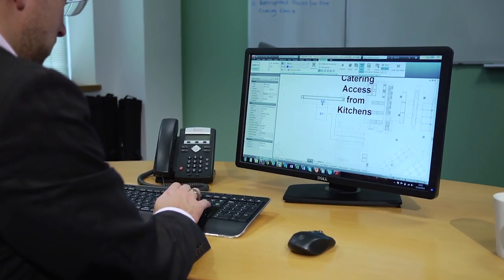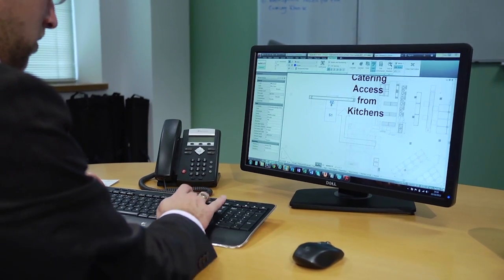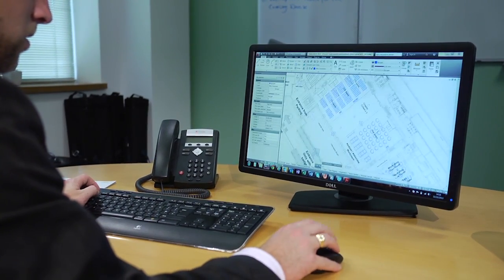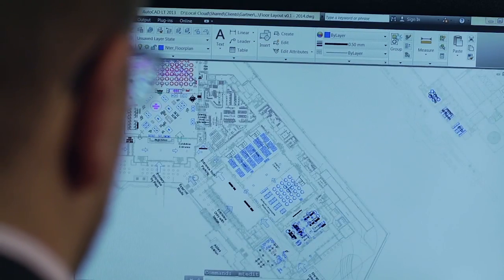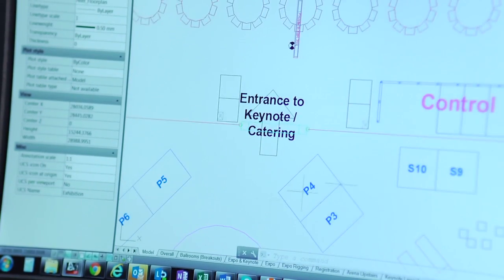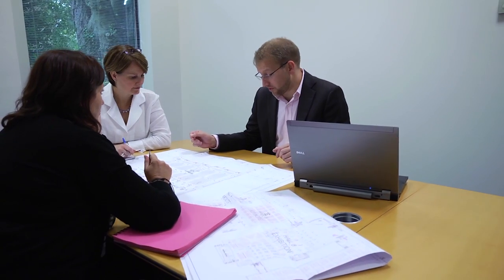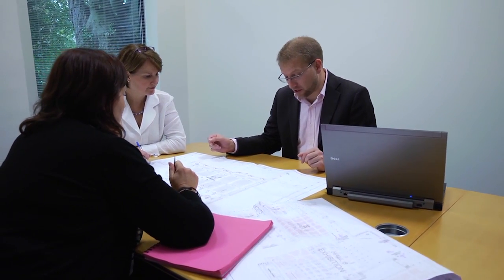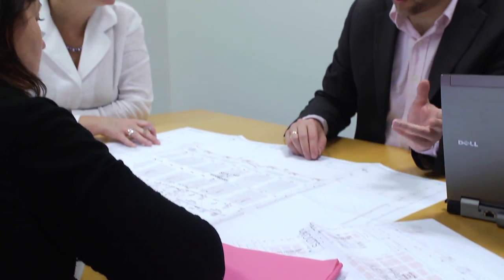Nteractive and AutoCAD LT (US Version)